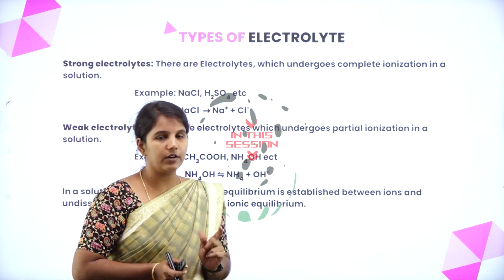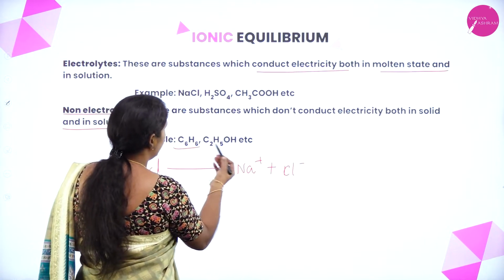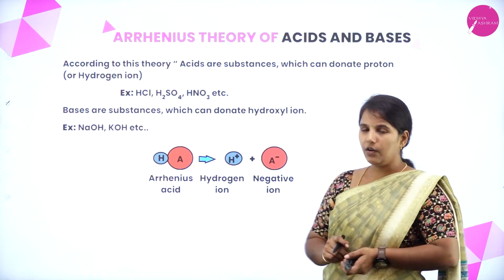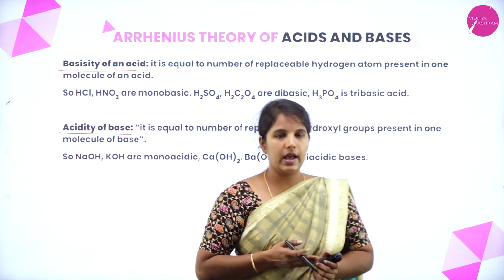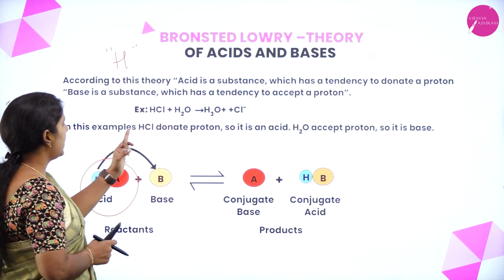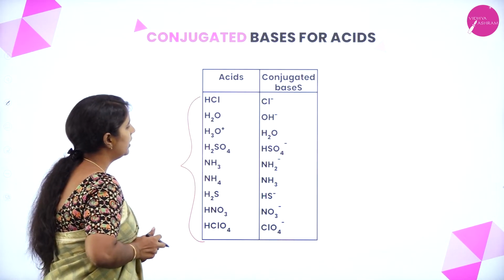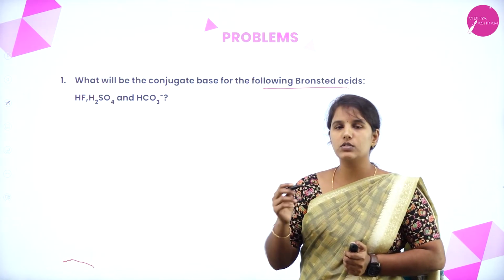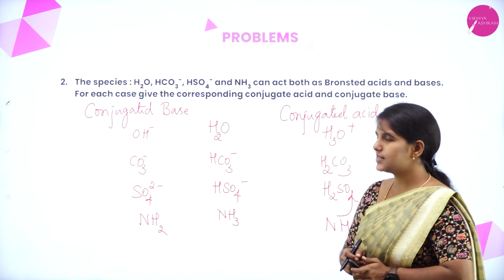DAY 82 | CHEMISTRY | I PUC | EQUILIBRIUM | L5